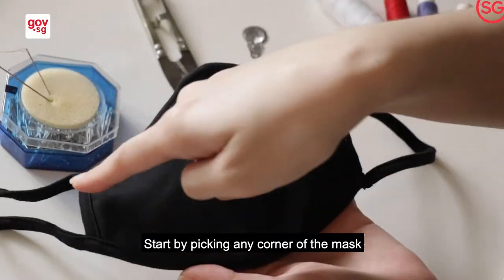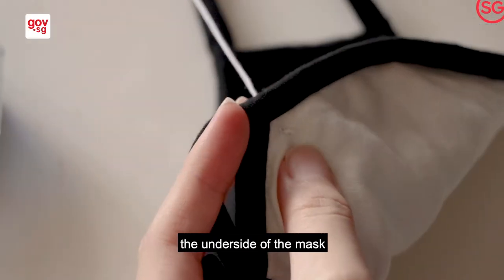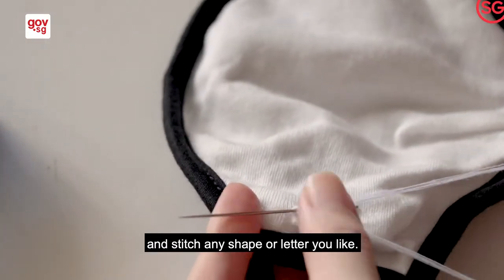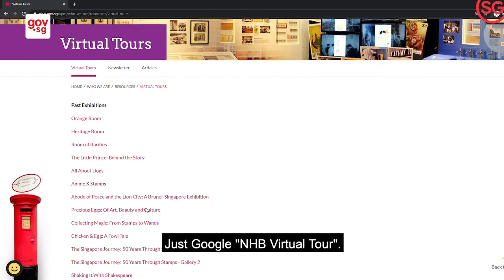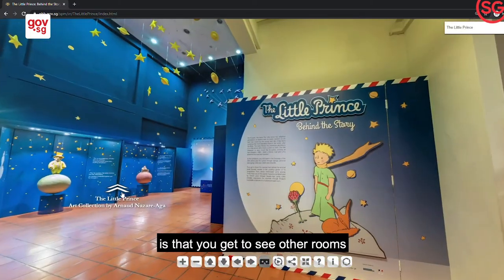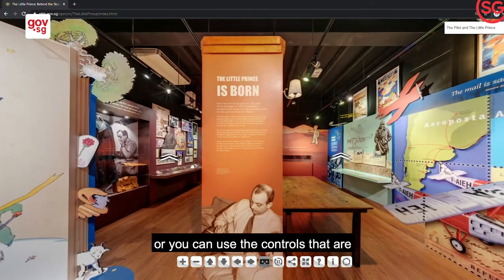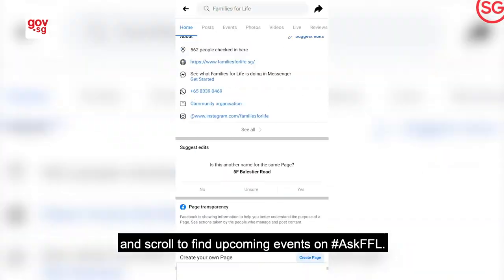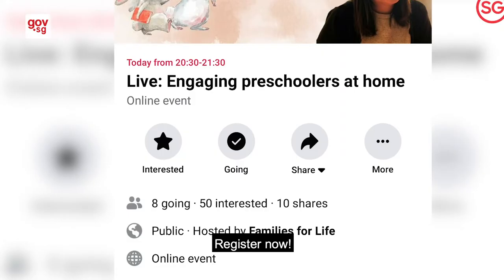3 Things To Do At Home | Ep 4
Time for Phase 1 of Post-Circuit Breaker! We've all made good progress, but we should continue to stay home and stay safe! Here are some more things you can do at home to add to your to-do list this week ❤